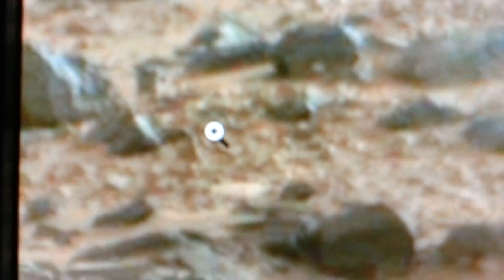INSECTS ON MARS PROOF OF LIFE 2014 - MARTIAN ANOMALY RESEARCH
2014 LATEST PROOF OF LIFE ON MARS  -   NASA CURIOSITY ROVER IMAGE

MARS ANOMALIES